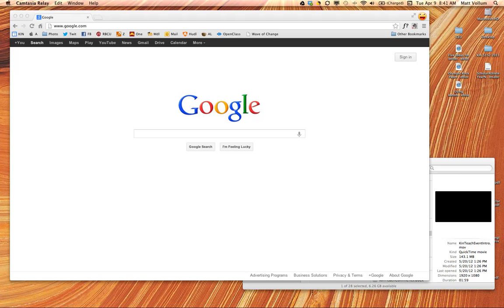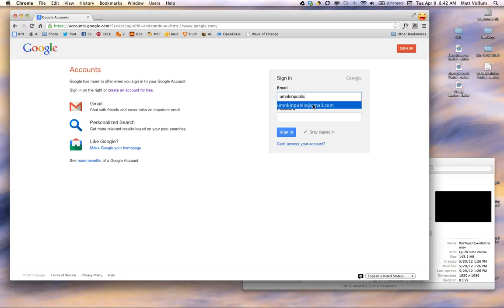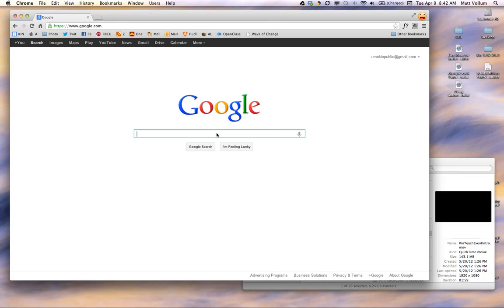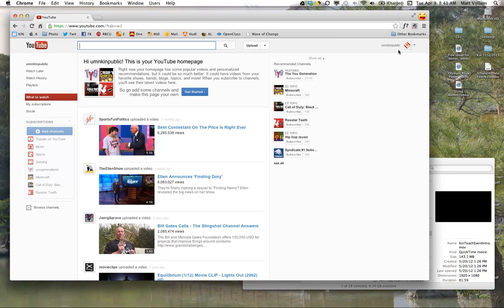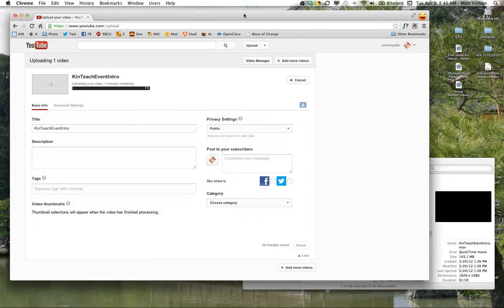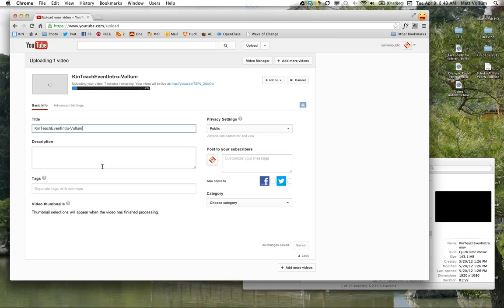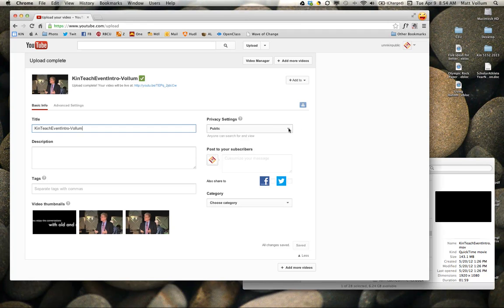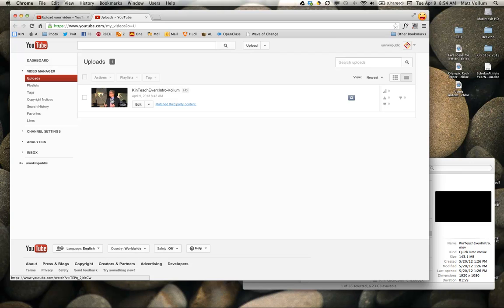Upload to YouTube